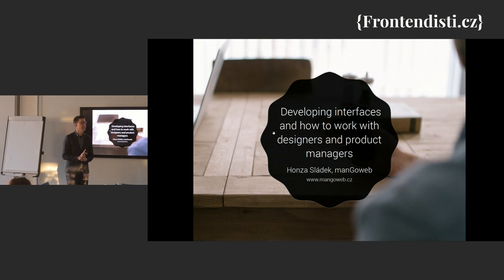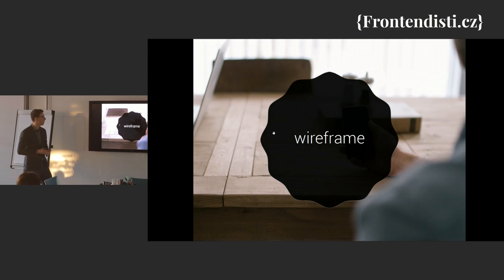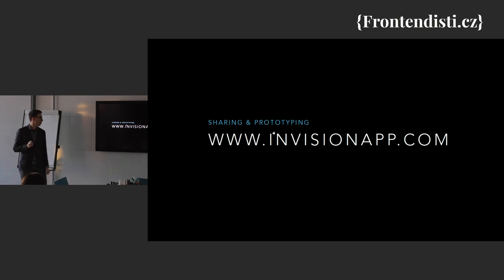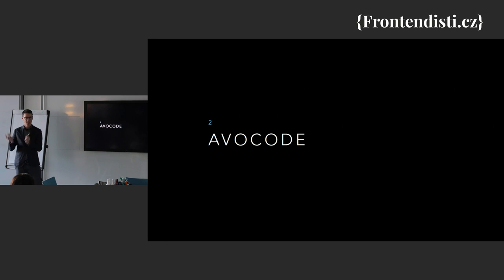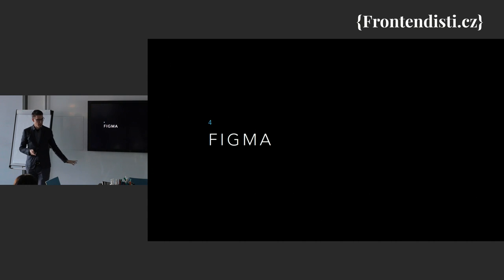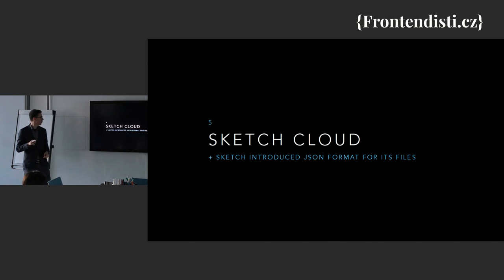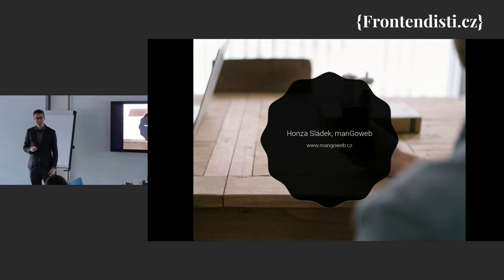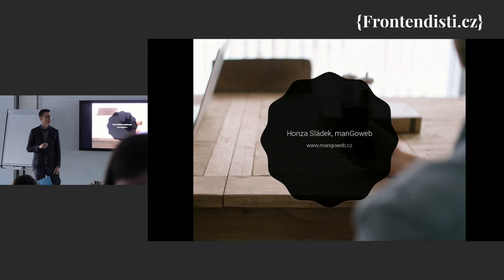Honza Sládek: Developing interfaces and how to work with designers and product managers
How we work with new graphic application, wireframes, testing, interactions, feedback etc. Will be great to follow up with discussion how you approach this.